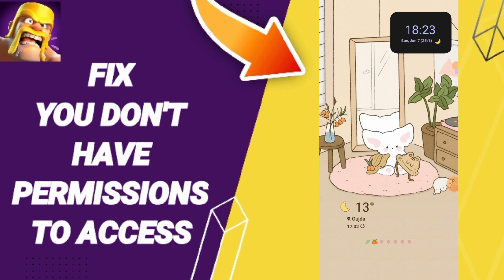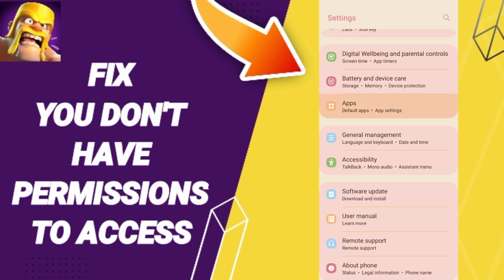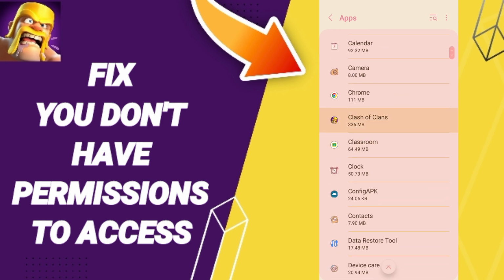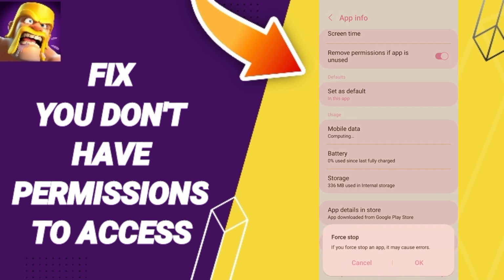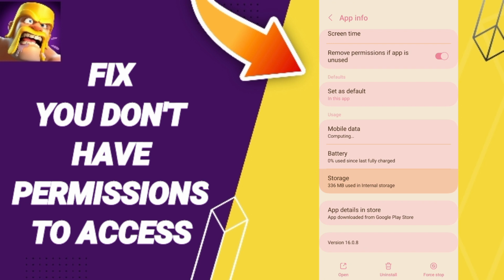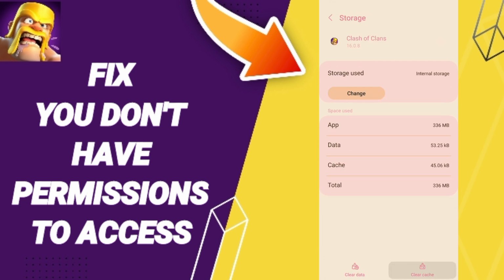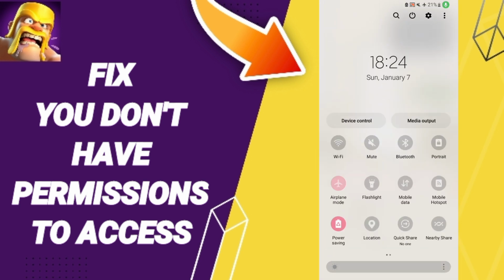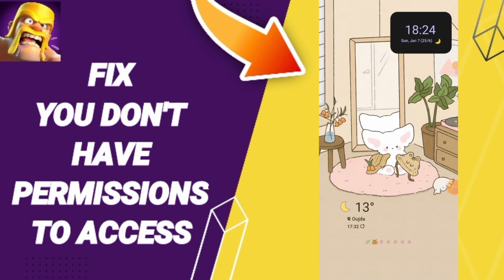How To Fix You Don't Have Permissions To Access On Clash Of Clans App 2024